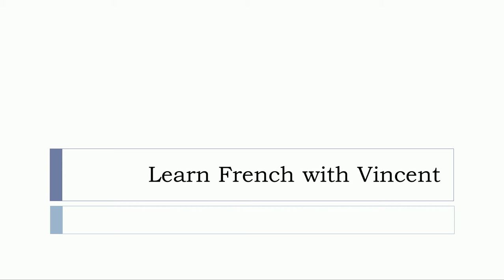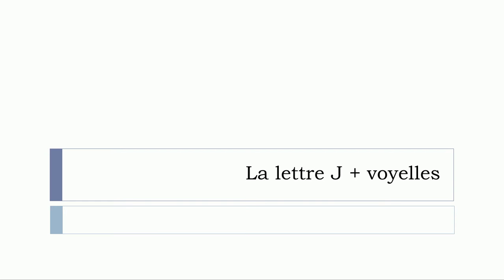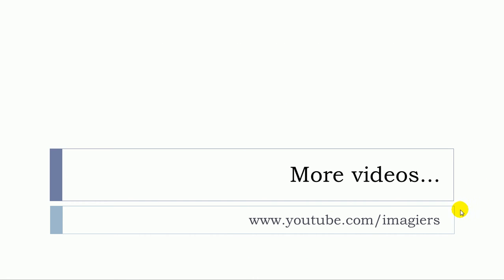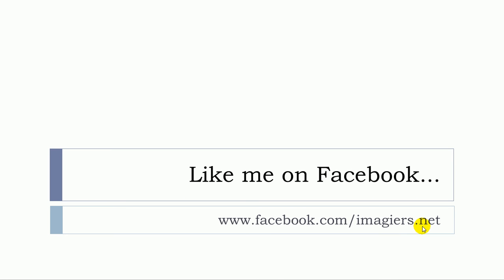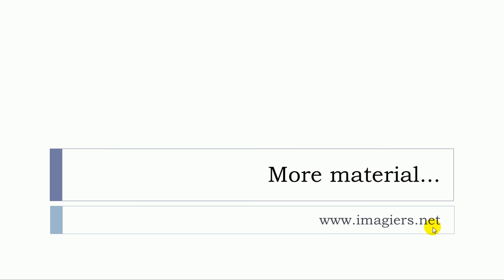French lesson # The letter J + vowels